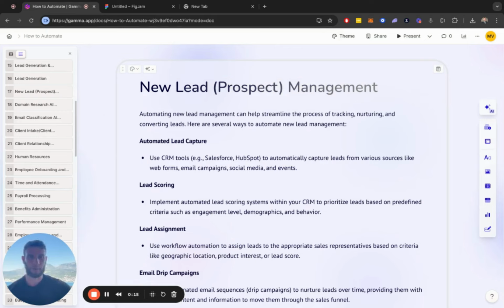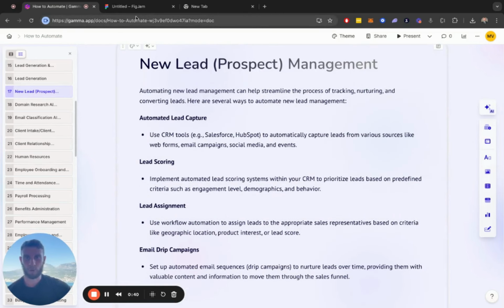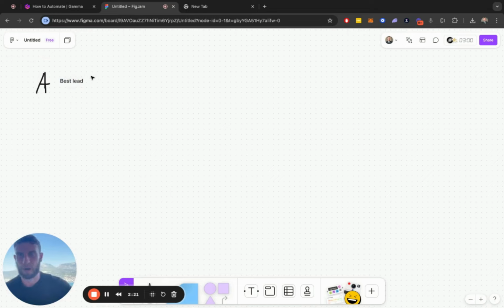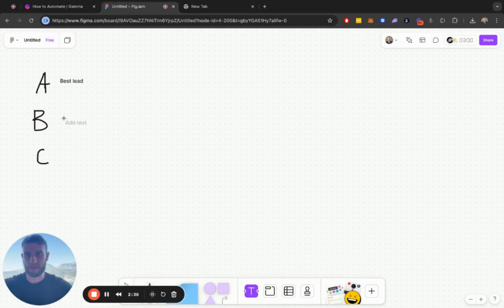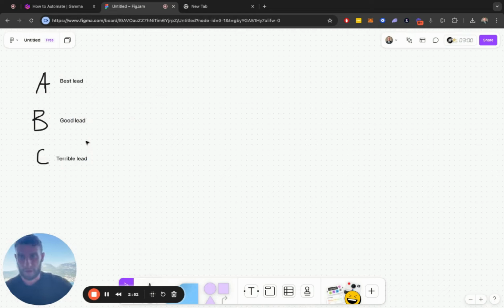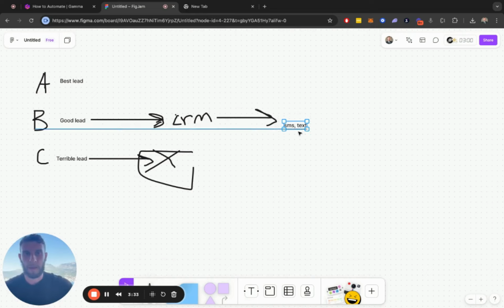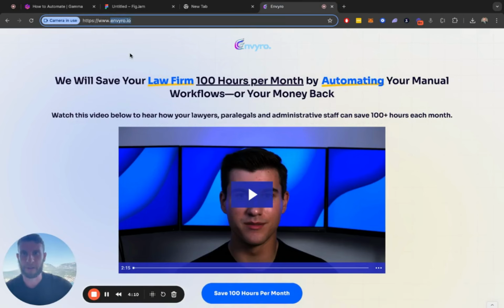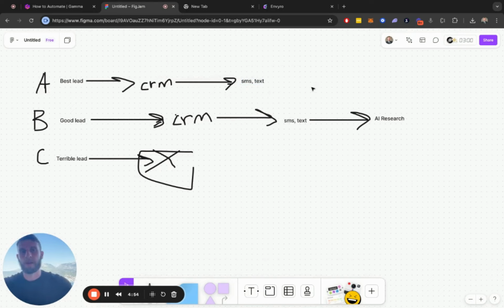Save Your Law Firm 10 Hours A Week By Automating Your Lead Management